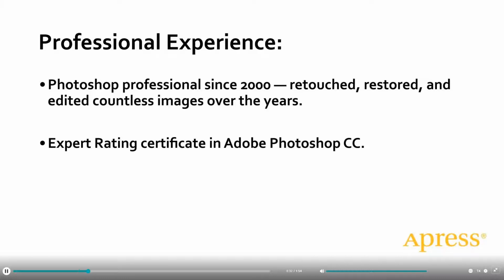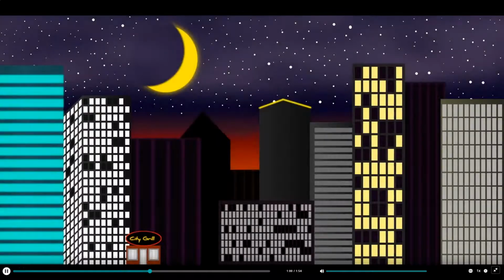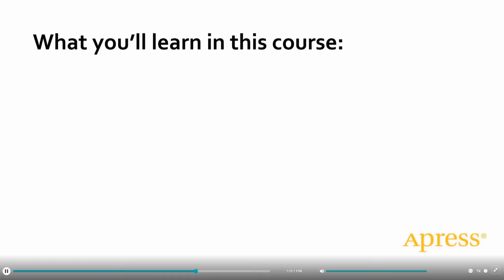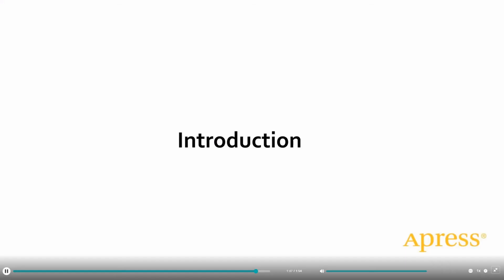1 - Photo Editing Basics with Adobe Photoshop Elements: Introduction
If you work with old types of images, such as slides, old family photos, and home movies, you may be interested in my previous video tutorial, Digitizing and Enhancing Vintage Media. It's available through the Apress subscription program. And now let's see what you'll learn in this course. The first thing will be a quick overview of Photoshop Elements, how to adjust lighting and exposure, adjust and correct color, repair damage, remove unwanted objects, replace backgrounds, retouch people, create artistic effects using filters, use the drawing tools, and use the text tool. And then we'll follow up with a quick summary of everything you've learned. Now let's move on to the first segment.